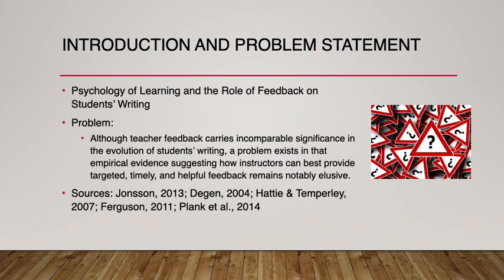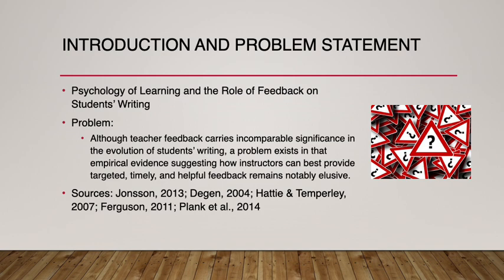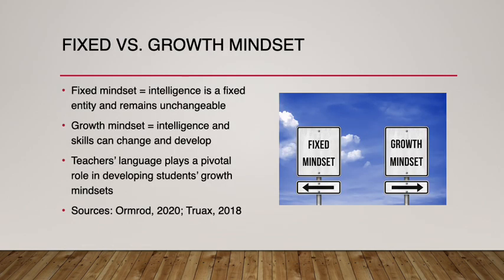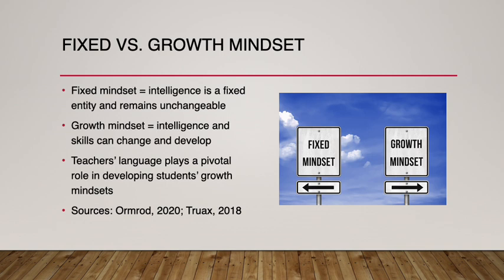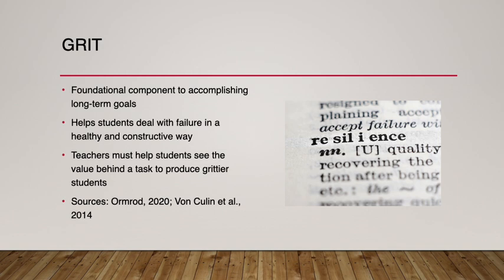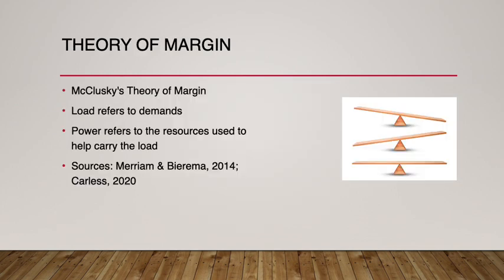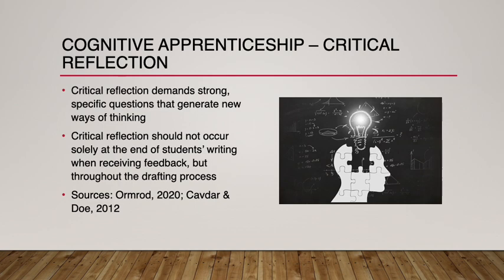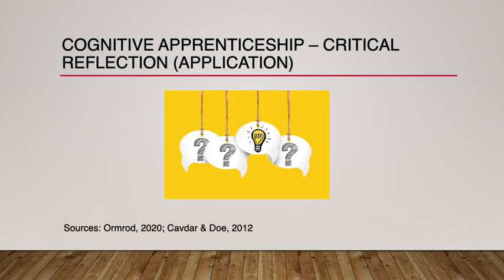Psychology of Learning - Final Presentation